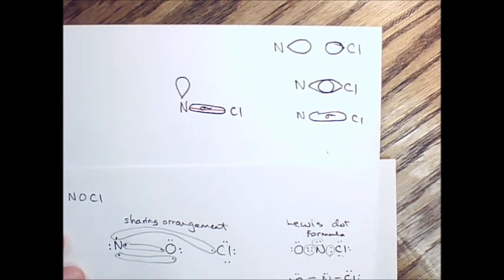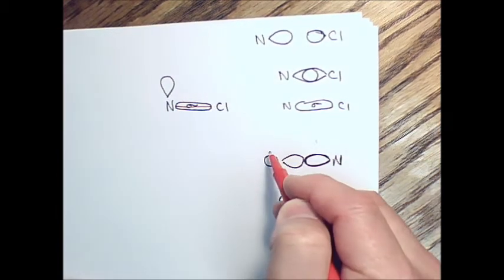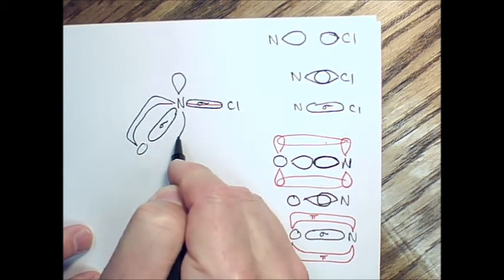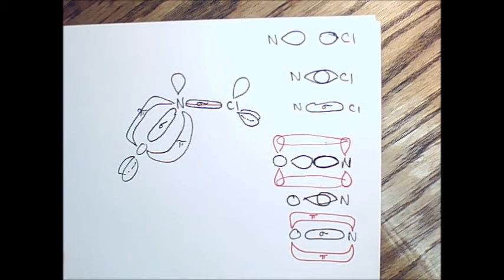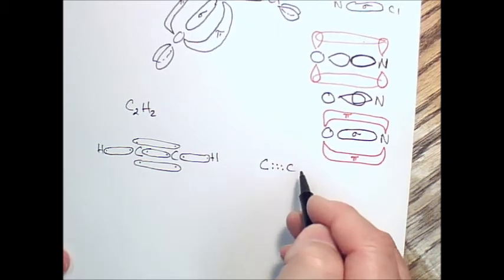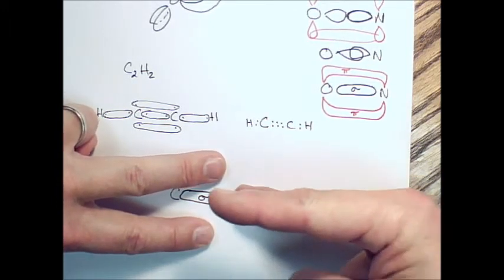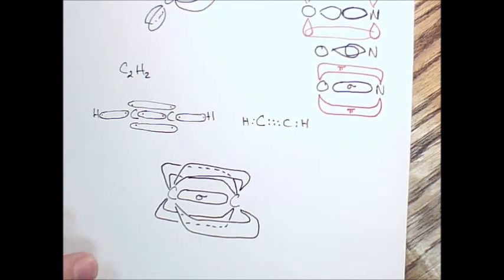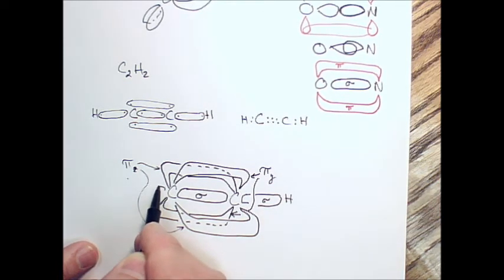Unit3_Shape_Hybridization_Part3.wmv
Explaining a step-by-step method for determining the shape of a molecule and the shape of the bonds in that molecule.